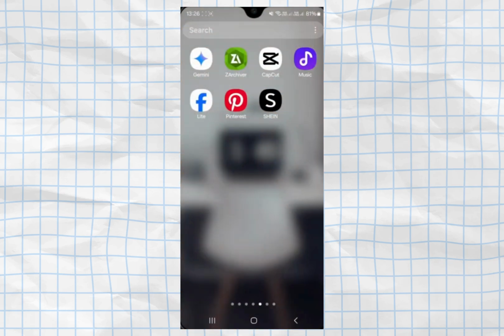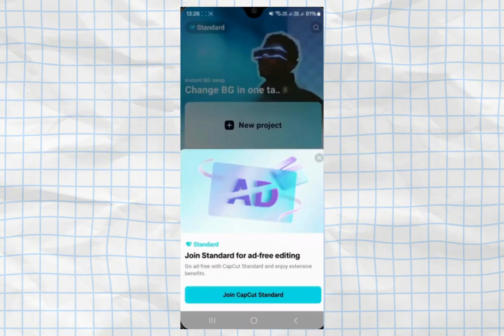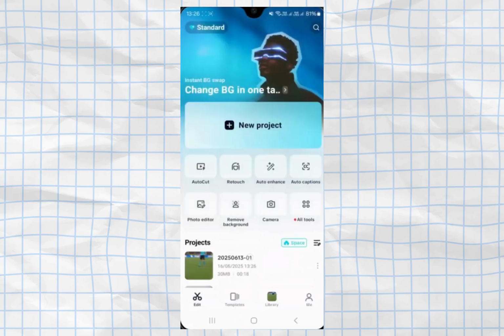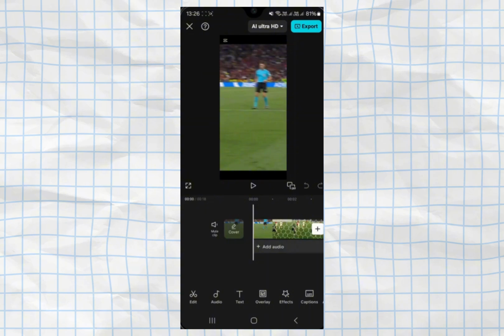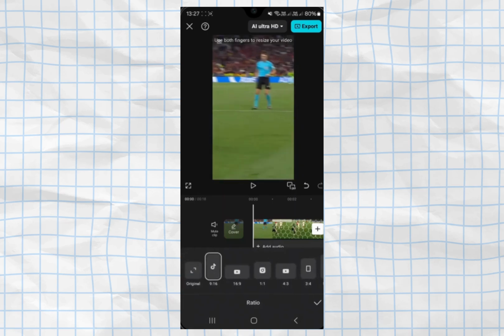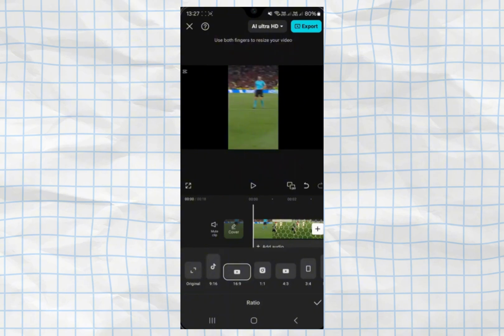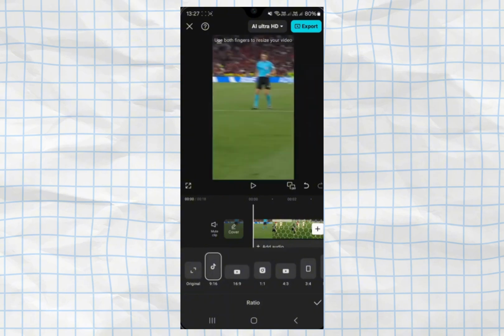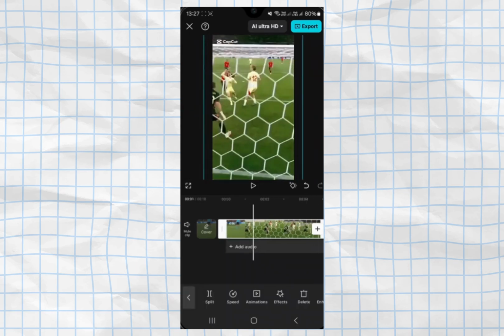How to Change Aspect Ratio of Videos in CapCut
Learn how to change your video aspect ratio in CapCut like a pro! In this tutorial, we'll show you the easy steps to adjust the aspect ratio of your videos to fit any social media platform or device. Whether you're a beginner or an experienced editor, this video will help you master the art of aspect ratio adjustment in CapCut. From 16:9 to 1:1, 4:5, and more, we'll cover it all! So, what are you waiting for? Watch now and start editing like a pro!